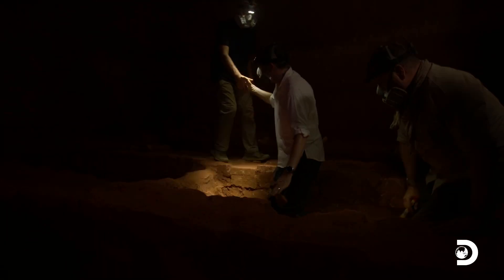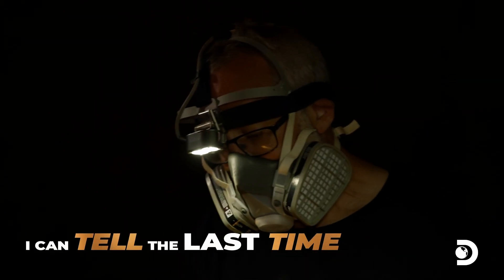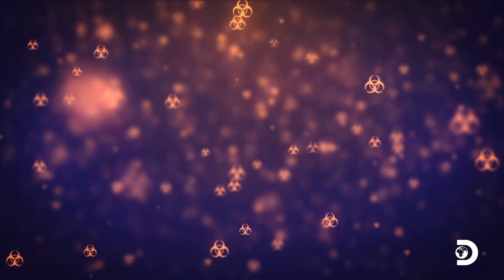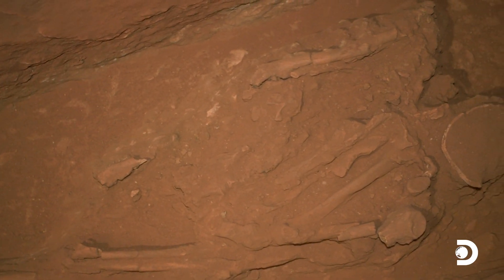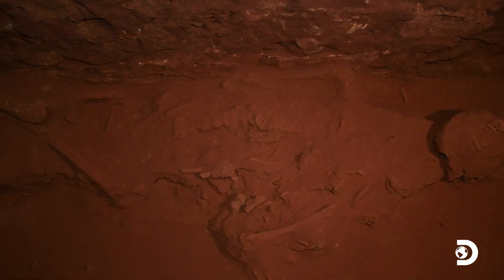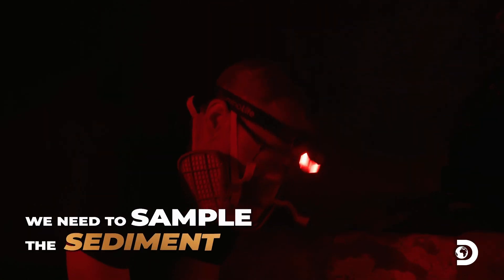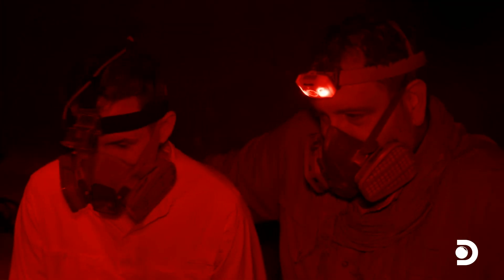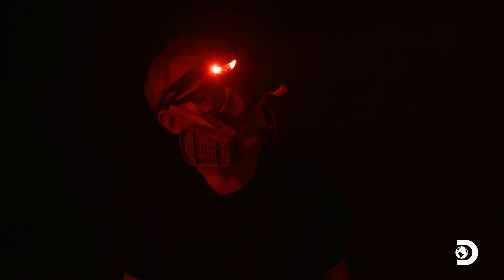State of the Art Tech Reveals Tomb Dates | Expedition Unknown | Discovery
Josh Gates joins an expert using optically stimulated luminescence (OSL) to determine when the soil in an ancient Petra tomb was last exposed to daylight, helping to date the burial site. To ensure the accuracy of the results, the team works in total darkness, carefully collecting soil samples for later analysis.

About Expedition Unknown:
Josh Gates investigates the truth behind the world's most iconic and captivating legends. Leaving no stone unturned, his adventures take him around the globe as he immerses himself in the core locales linked to each tale.